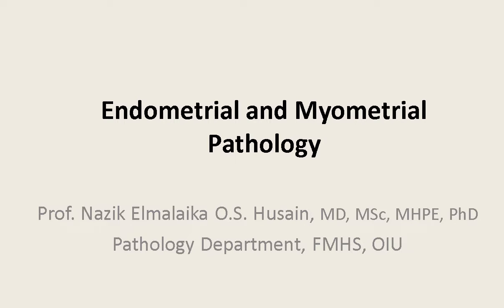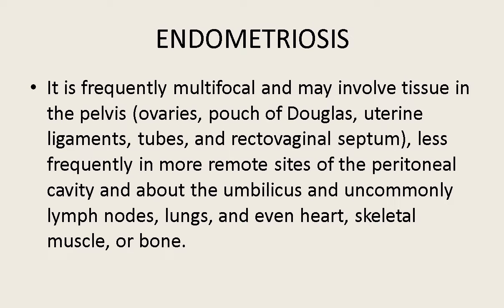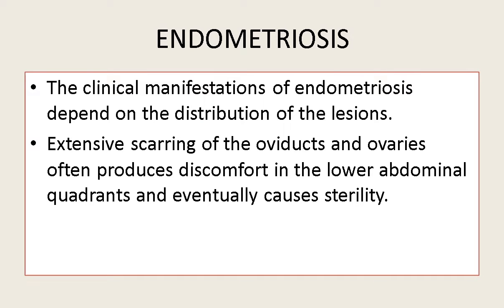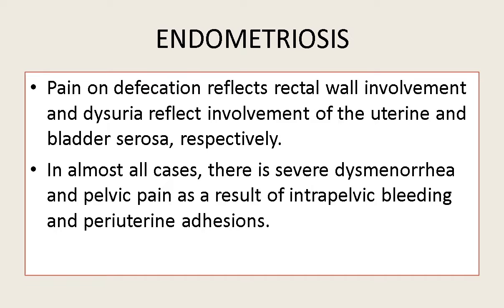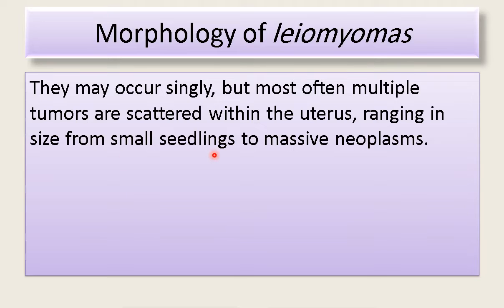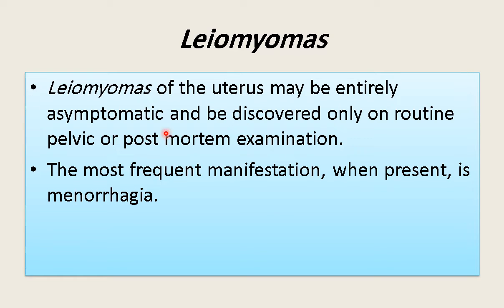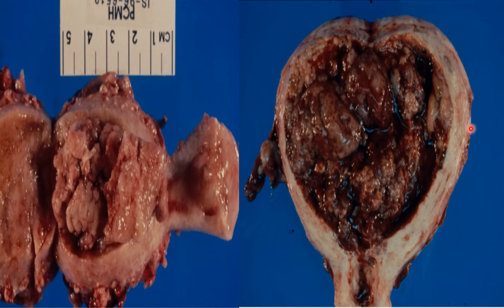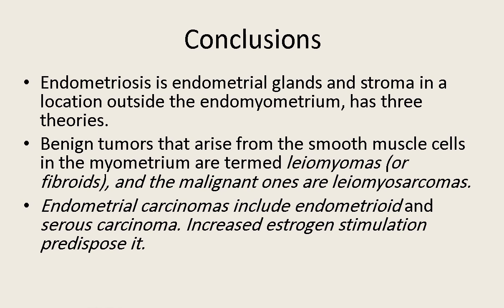Endometrial Pathology Prof Nazik Elmalaika Husain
This video discusses endometriosis, leiomyoma and endometrial carcinoma.